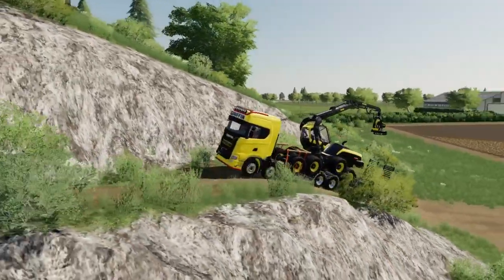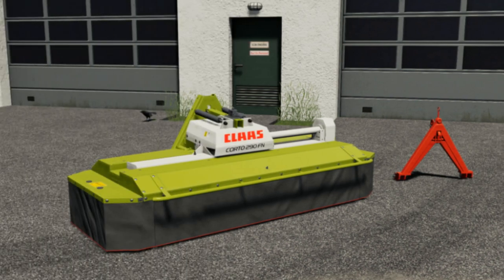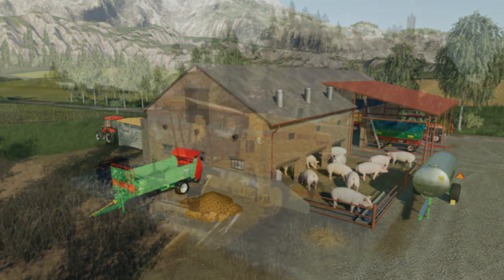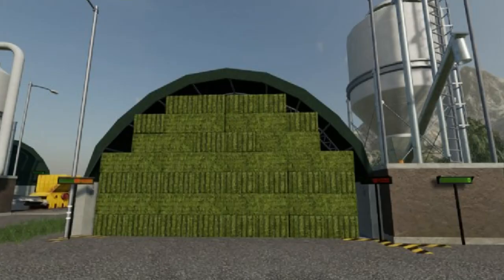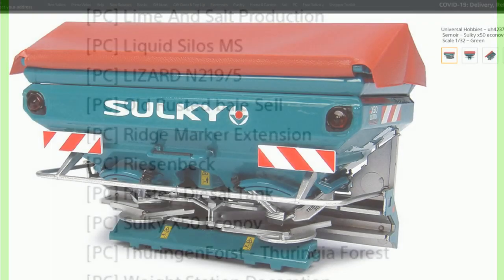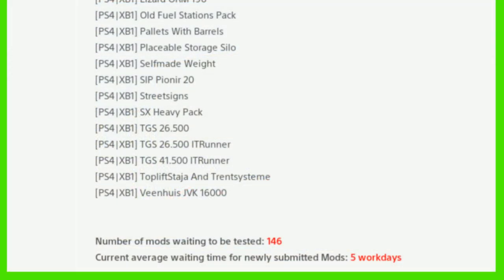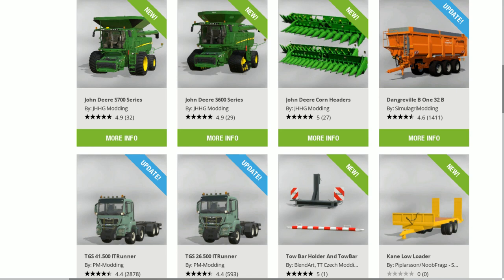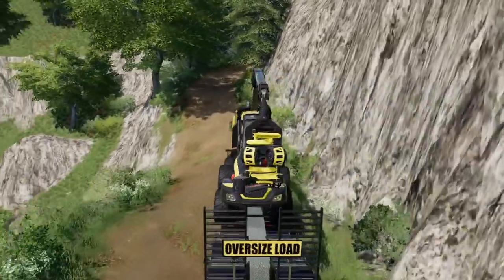Giants Mods in Testing list & Modhub update farming simulator 19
Todays mods in testing ps4 and we have fs19 new mods today in the farming simulator 19 modhub .
In todays fs19 mods in testing we have 47 mods in testing  146 awaiting testing & in the mod hub update we have 6 updates and 8 new mods in the farming simulator modhub
Join me as I show you giants mods in testing list from giants forum mods in testing fs19 failed and which got released in the mod hub update fs19 new mods today